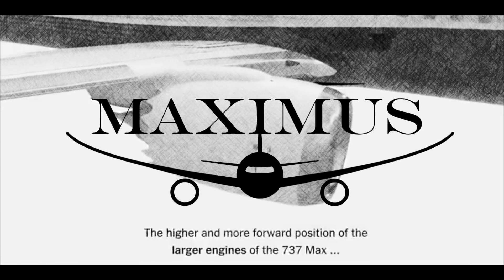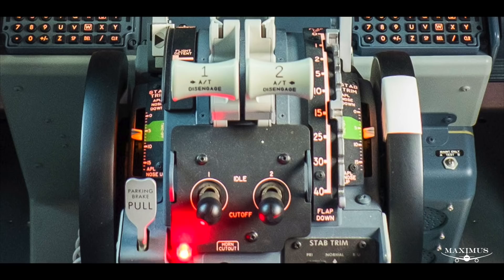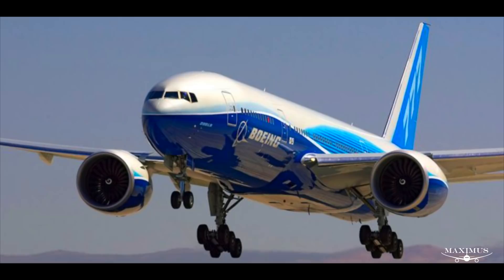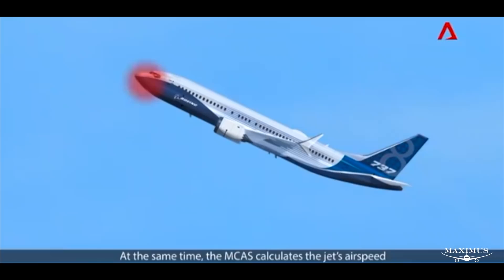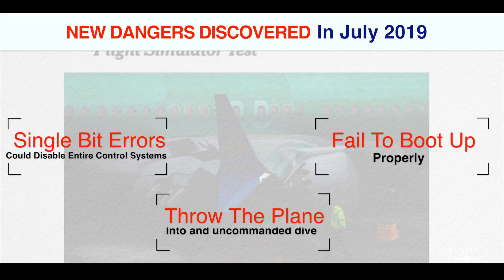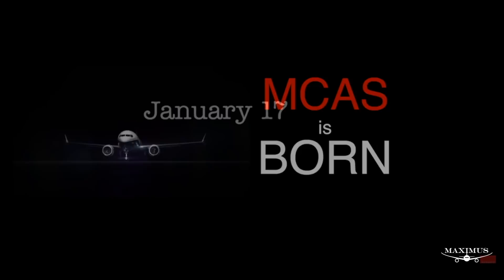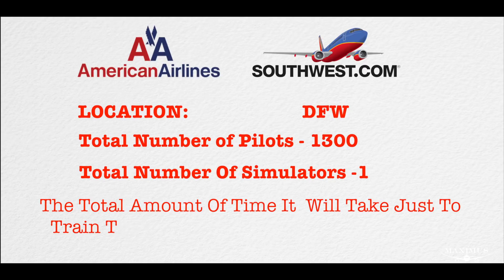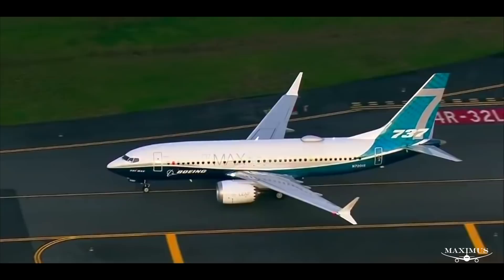(BREAKING) Boeing Announces it will NOT replace the MAX MCAS Computer. They're just writing new code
Boeings plan to fix the MAX  is to just do more of the same and simply write new software and the FAA Seems fine with that too. The Ancient flight computer in the Boeing 737 MAX actually belongs in a Museum not in a 120 million dollar airplane in the year 2020. So you would assume that Boeing's proposed FIX for the MAX would be To replace the relic computers from the 1990’s with brand new modern computers right? Wrong their genus fix is simply to write more code.  Code is what killed 346 people in the first place and I am really worried Boeing is planning on killing more people.

Links To Related Maximus Aviation Videos.

FAA Boss Steve Dickson says he'll Pilot 737Max Test flight with his CHILDREN and Wife onboard!

Another Boeing Max Failure Discovered that could bring the Max down. Literally! Boeing MUST fix now

Should Boeing Execs Get The Same Punishment They Gave To 346 Passengers of their Max Death Planes

Nikki Haley Resigned This Week From Boeing Board In Protest of Boeings Huge Government Money Grab

Times up.  FAA Orders Boeing to remove faulty wiring from ALL 800 Boeing Max Jets before it can fly

DOJ Criminal Probe of Boeing heats up as three more co-workers at center of cover-up are suspended